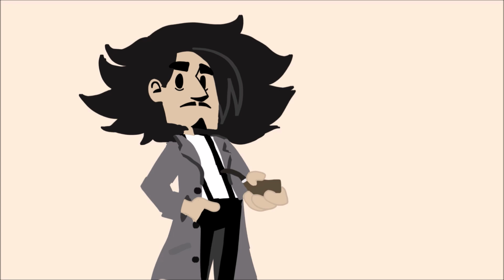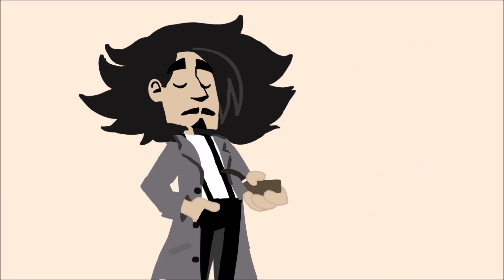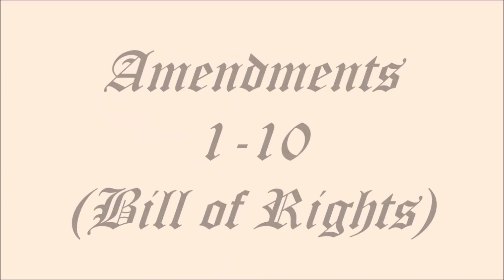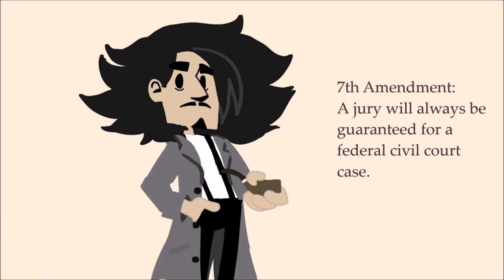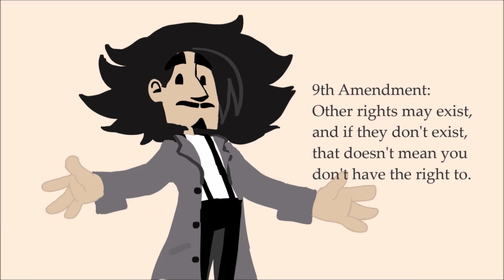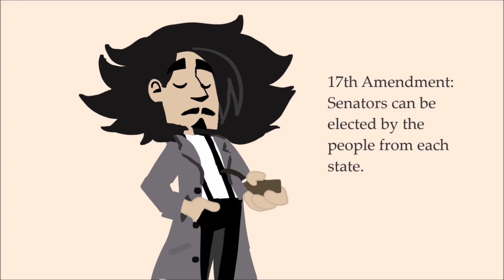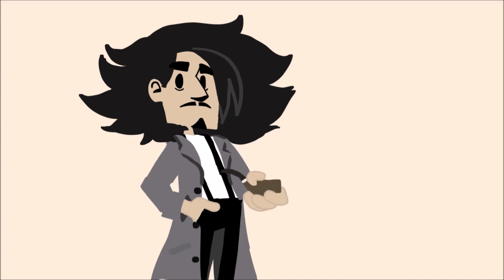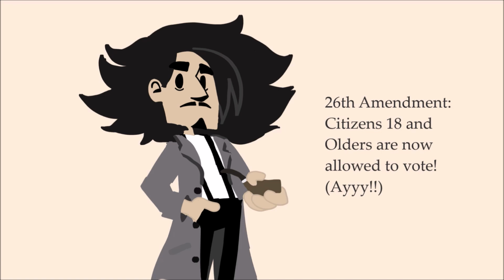The U.S. Constitution Summarized (For High Schoolers)